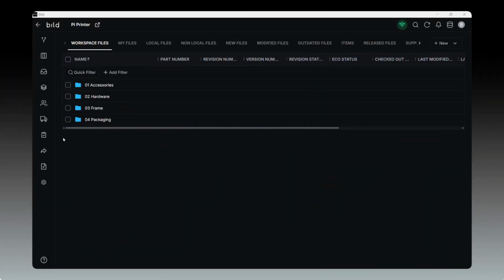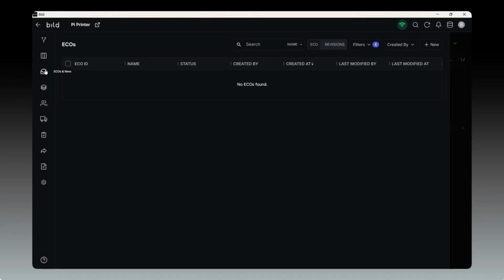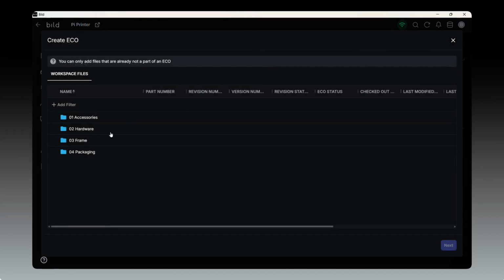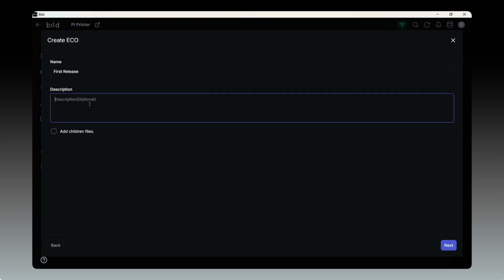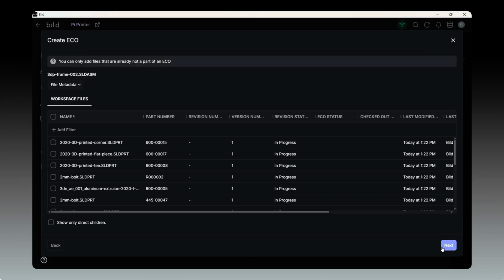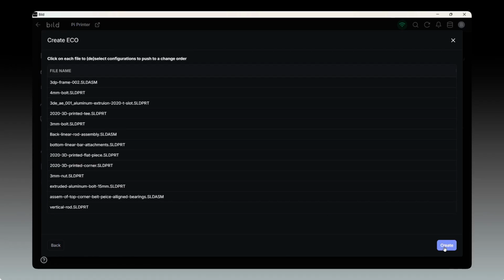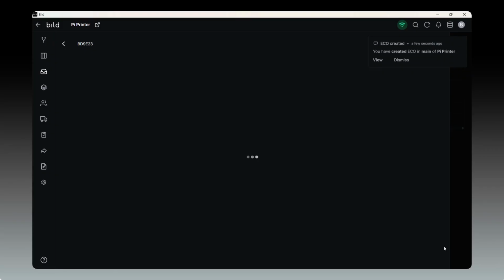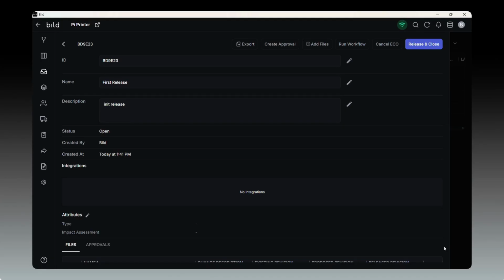How to Create an Engineering Change Order (ECO)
Part 1 of Bild’s “Engineering Change Management Workflows” tutorial series.

Learn how hardware engineering teams create and manage Engineering Change Orders (ECOs) in Bild.

In this walkthrough, we cover:
- Creating ECOs
- Including children files and configurations

Engineering Change Orders help hardware teams reduce manual change tracking, improve revision visibility, and prevent costly design and production errors.

See how modern hardware teams manage engineering workflows in Bild